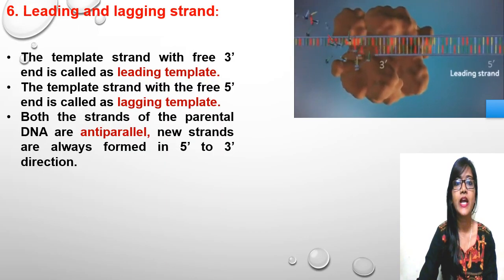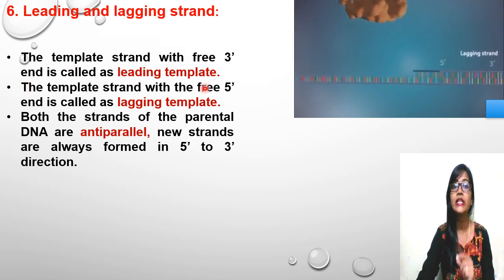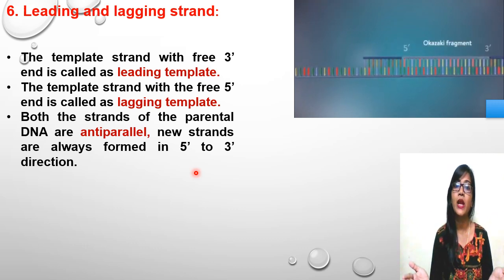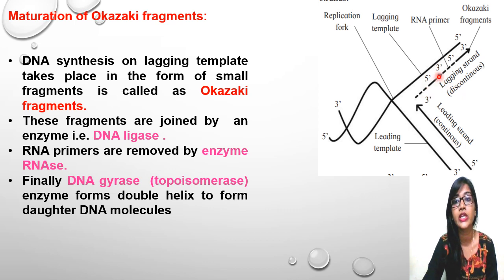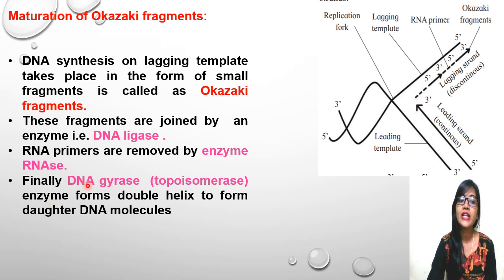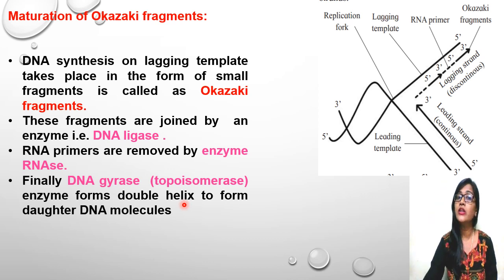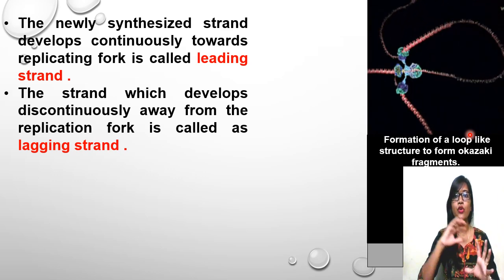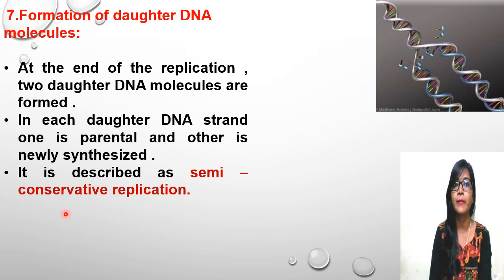Molecular Basis of Inheritance Part 8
This video explains how two different leading and lagging strands get formed on the old DNA template strands. This is explained with the help of  different animations. There is discussion of different enzymes involved in this complicated but beautiful process. The role of DNA polymerase, RNA primase,  ligase and many enzymes involved in this process are  mentioned in this video. The importance of enzyme RNAase is also discussed in detail in the video.

Created and presented by Priyanka Pimpalgaonkar